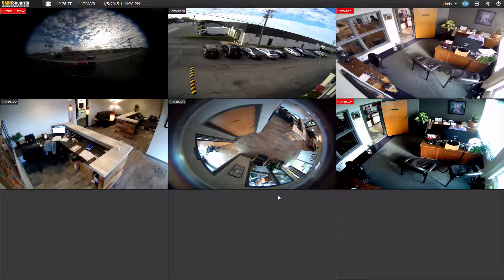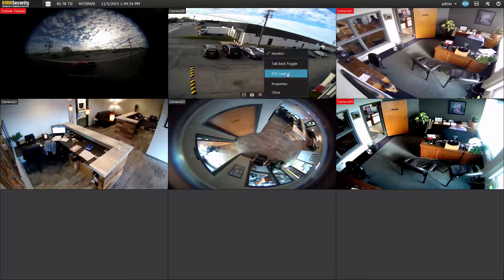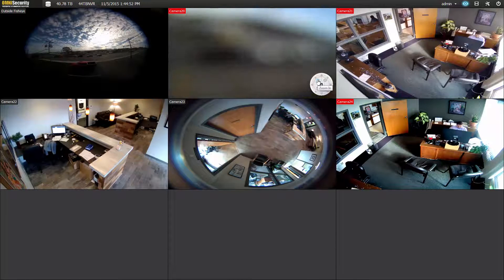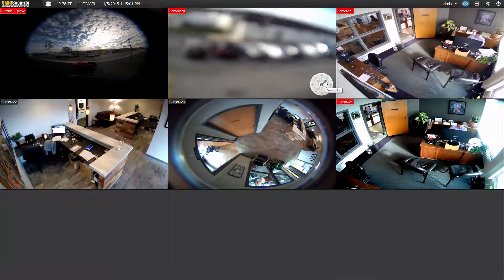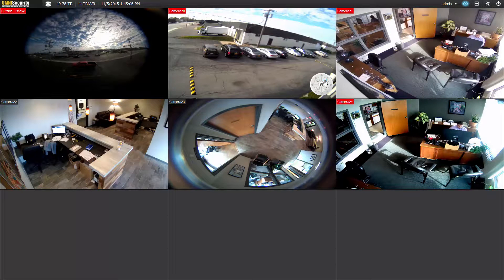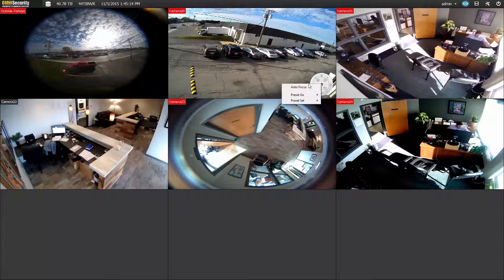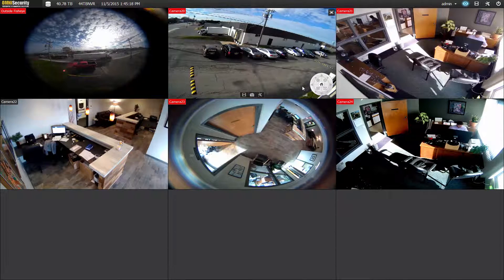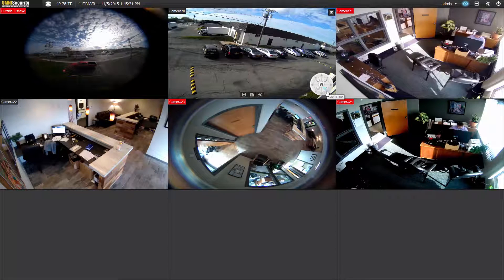VMS PTZ Demo